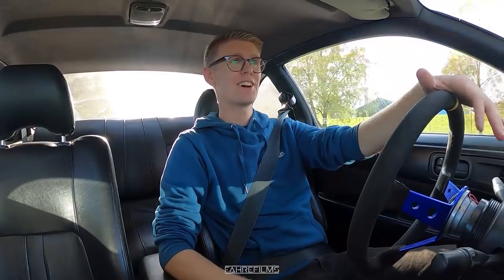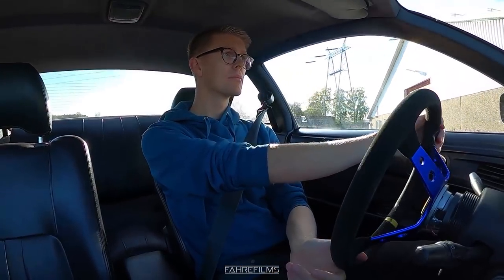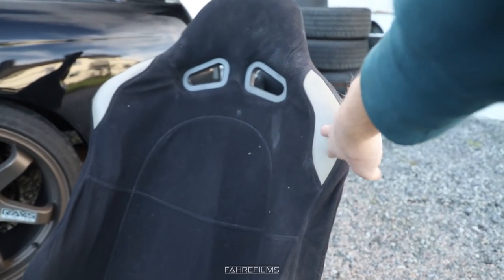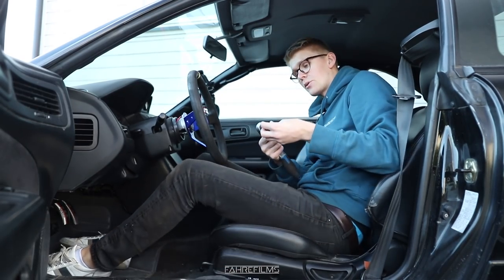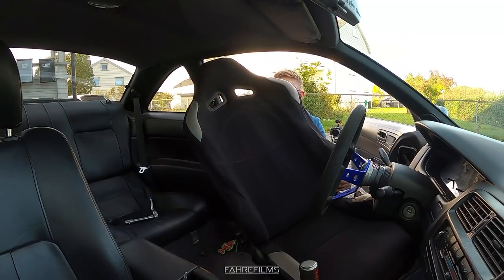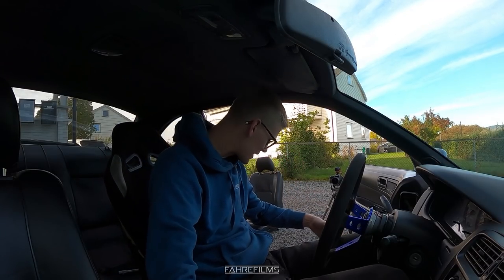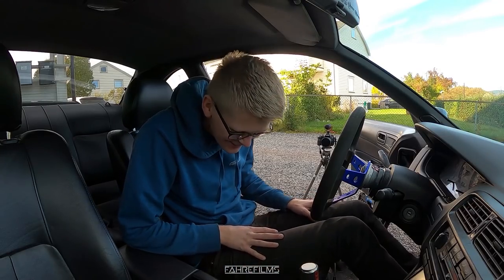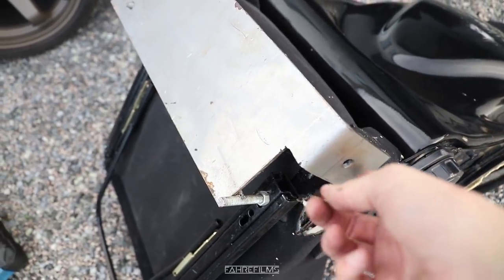Dont Buy Cheap Used Parts! Racing Seat Install NOT.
In this episode I try to install my "plug n play" "Bolt on" seat I bought used a few weeks ago, did not exactly go according to plan.

This is my Nissan 200sx S14a with a SR20DET BlackTop! making around 400hp and it is a joy to drive! The stock seats however is time to swap, they don`t give me the support I need driving fast, so I try to install a new bucket seat.